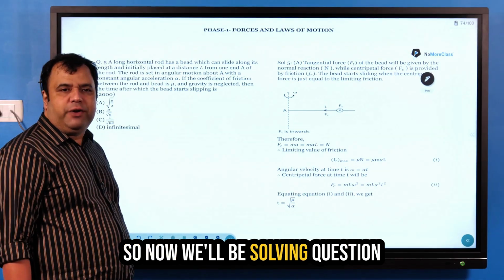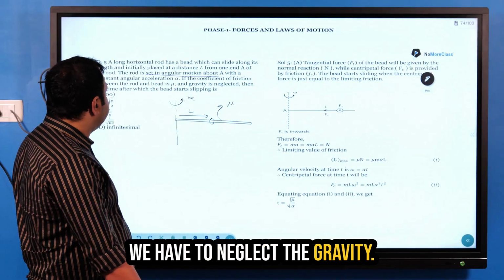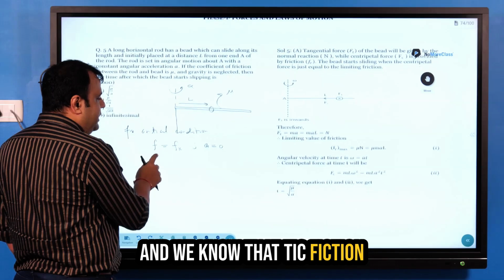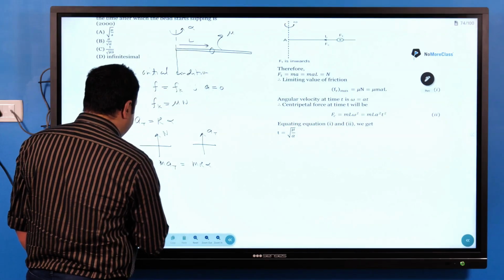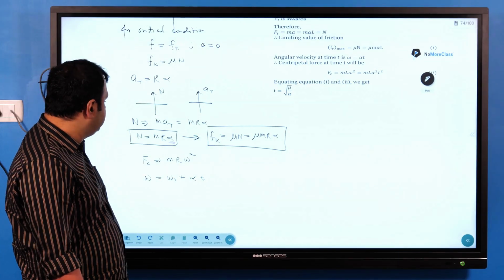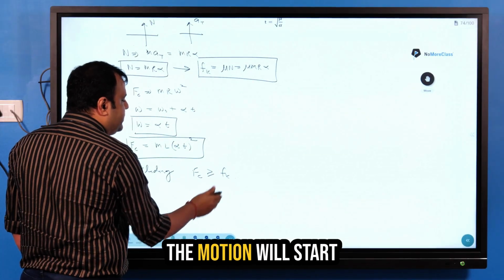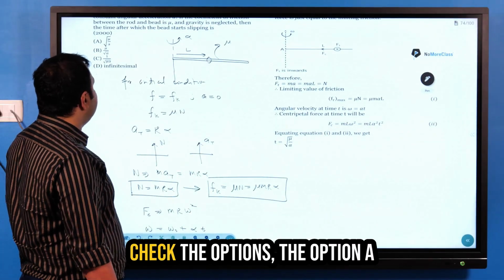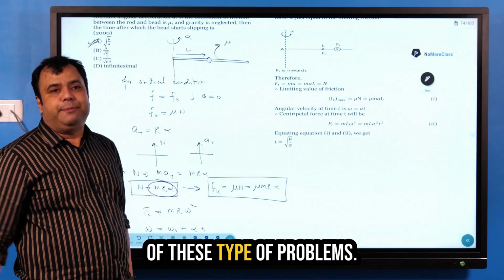Understanding Slipping of a Bead on a Rotating Rod | Class 11 Physics | NoMoreClass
Welcome to NoMoreClass (NMC), Bangalore’s premier coaching institute committed to helping students excel in physics for competitive exams like NEET, IIT, JEE, BITSAT, Olympiads, and more. Under the expert leadership of Mr. Deepak Solanki, an esteemed IIT Roorkee alumnus with over 17 years of teaching experience, NMC is at the forefront of innovative physics education that emphasizes active learning, comprehensive resources, and personalized mentorship. Our CloudClass platform offers high-quality live and recorded lessons, providing flexible access to top-tier education anytime, anywhere.

In this session from Forces and Laws of Motion, we explore the dynamics of a bead sliding along a rotating rod. Initially placed at a distance (L) from one end, the bead experiences motion due to angular movement about a pivot with angular acceleration (\alpha). Given a coefficient of friction (\mu) and neglecting gravity, we aim to determine the point at which the bead starts slipping. This scenario emphasizes frictional dynamics, rotational motion principles, and understanding force balance in rotational systems.

Concept Overview:

Analyzing the moment when a bead on a rotating rod begins to slip involves understanding rotational dynamics, centripetal acceleration, and how frictional forces are overcome. Mastery of these principles is essential for designing stable systems involving rotational motion.

Key Physics Principles:

Rotational Motion Dynamics: As angular acceleration affects the rod, the centrifugal force acts radially on the bead. The bead’s propensity to slide depends on overcoming static friction.

Centripetal Force Influence: The net inward force required to maintain circular motion influences when friction fails to prevent slipping.

Coefficient of Friction Role: This dimensionless quantity determines the threshold at which static friction can no longer counteract inertial forces due to angular acceleration.

Problem-Solving Strategy:

Determine Forces at Play: Analyze forces occurring at the bead’s radial position due to angular acceleration, balancing forces and friction.

Calculate Angular Threshold: Employ equations involving centripetal force, static friction, and radial acceleration to identify when slipping occurs, focusing on the equation:
\mu = \frac{a}{g}
where overdemand on (a) surpasses static friction capabilities.

Apply Rotational Equilibrium: Consider rotational equilibrium principles, solidifying understanding of when and why force balance shifts.

Real-World Applications:

Understanding dynamic systems where objects face rotational movement is crucial in mechanical systems, engineering controls, gyroscopes, and any scenario demanding inertia management in rotational contexts.

About Mr. Deepak Solanki:

Leading NMC's progressive education model, Mr. Deepak Solanki brings illustrious achievements from IIT Roorkee and a distinguished teaching career spanning over 17 years. His focus on effective, engaging learning equips students with clarity and confidence, empowering them to tackle complex physics challenges with aplomb and preparing them for both academic pursuits and applied problem-solving scenarios.

Join NMC: Master the interplay between rotational forces, friction, and stability with our expertly guided courses. With NoMoreClass, develop your understanding and skills to overcome academic challenges, ensuring excellence in physics comprehension and practical applications.